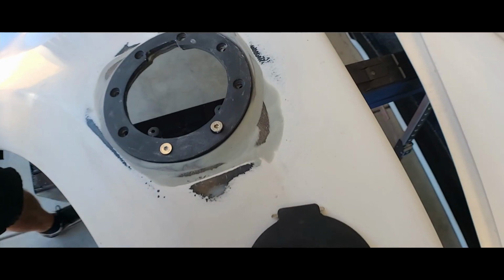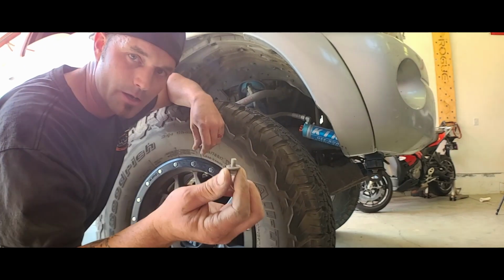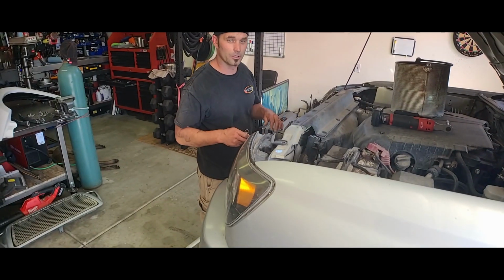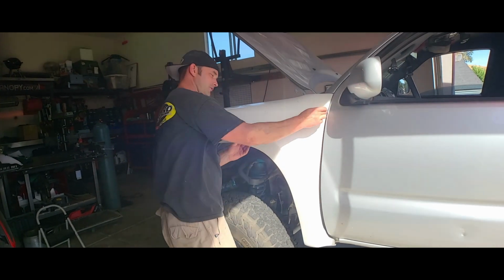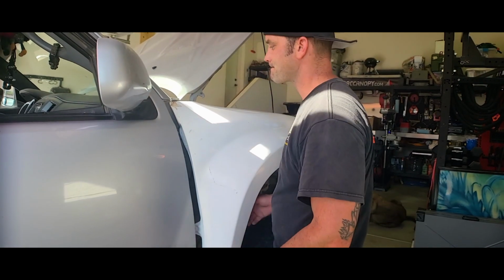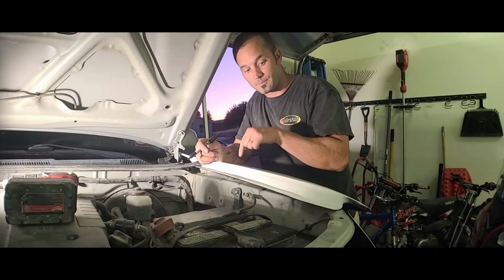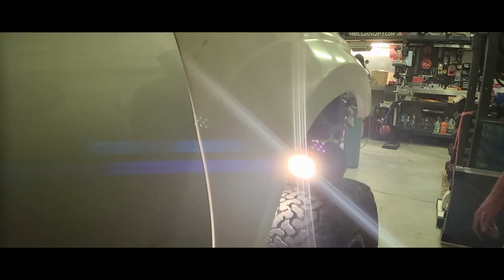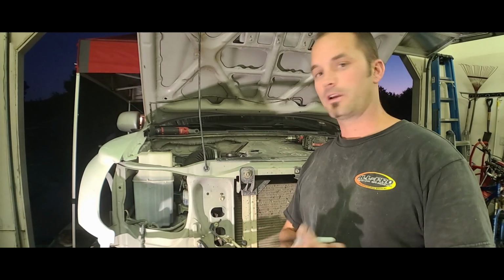McNeil Racing Fiberglass Fenders Install Toyota Tacoma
In this episode, we are installing our much anticipated McNeil Racing fiberglass front fenders!

If you are looking to replace your fenders, or simply transform your truck into an off-road beast, we highly recommend the fiberglass fenders from McNeil Racing, and no, we aren't even sponsored by them!

The front fenders were fairly simple to install, however, you should set aside an entire day in case you run into any problems with fitment. We personally didn't have many issues, and it it took about 8 hours for Derek to install.